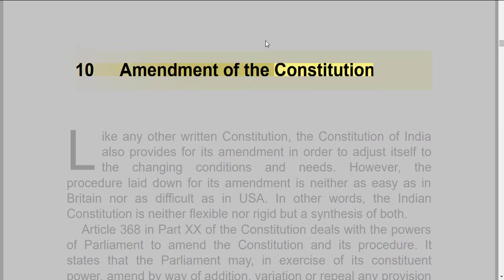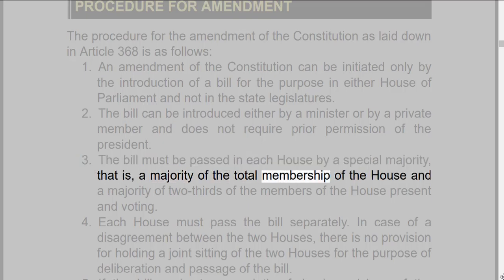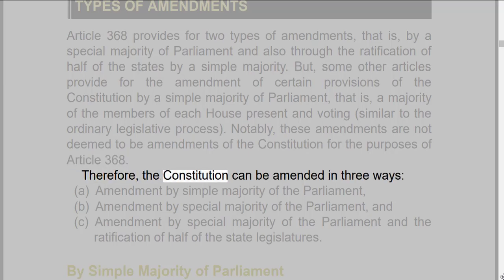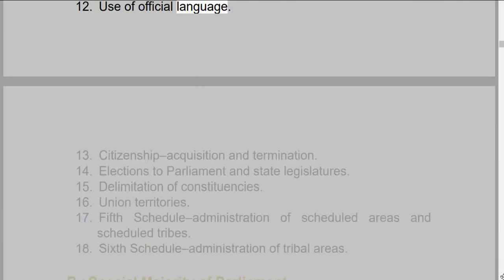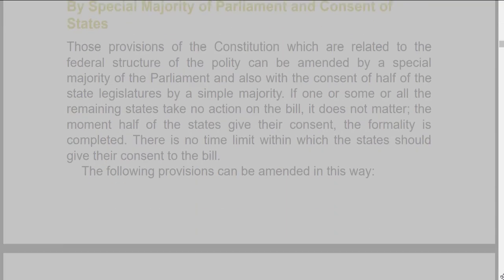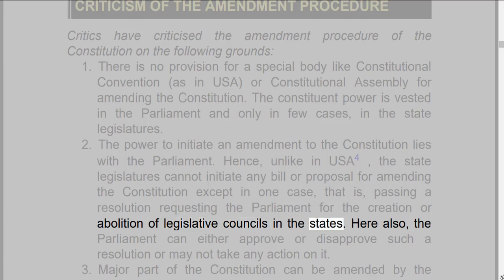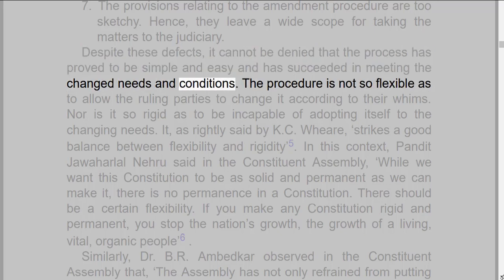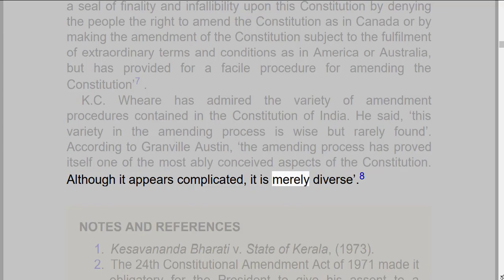10 Amendment of Constitution Audio Book